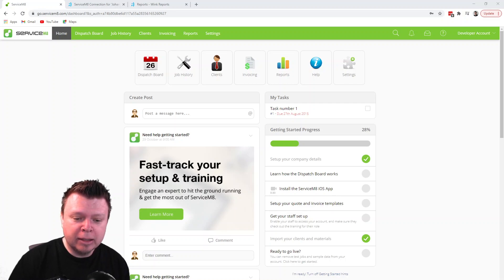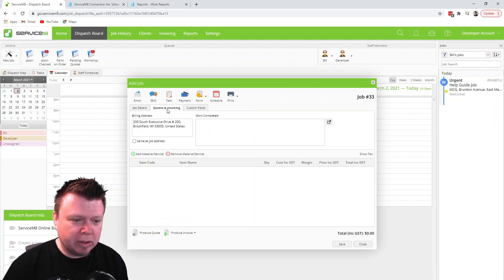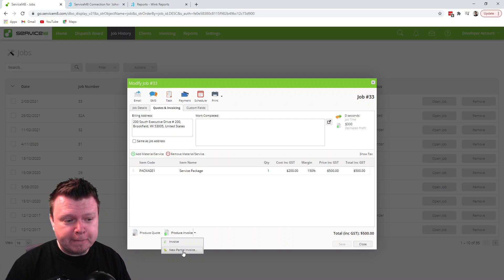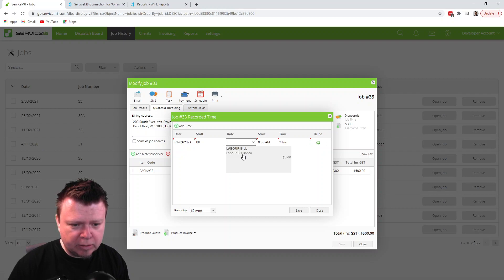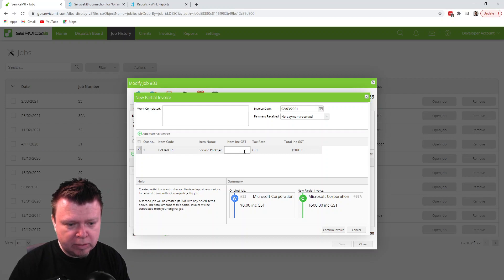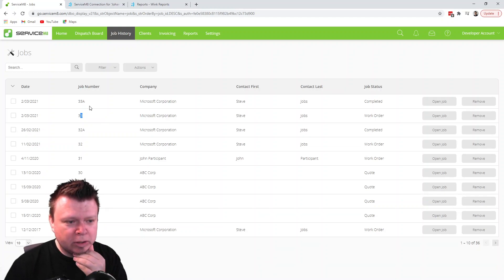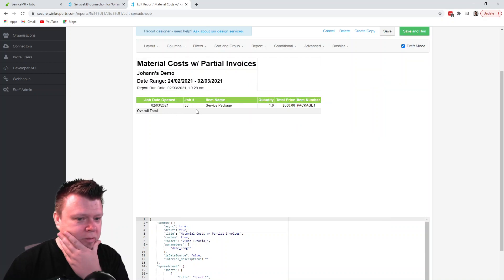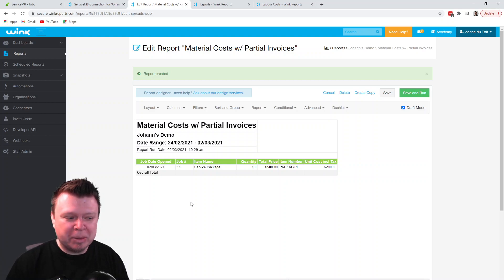ServiceM8 Partial Invoices and Costs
Using partial invoices can be tricky from a reporting perspective. In this video I show how to calculate the original job's profit and costs by filtering out the partial invoice changes.

So it's recommended to watch that one first.

Visit us at winkreports.com for more help and info.